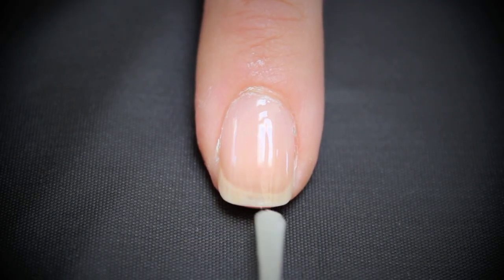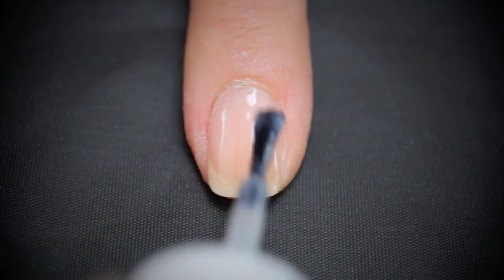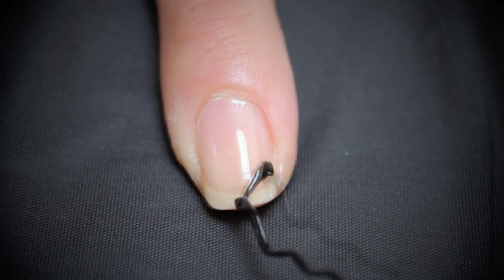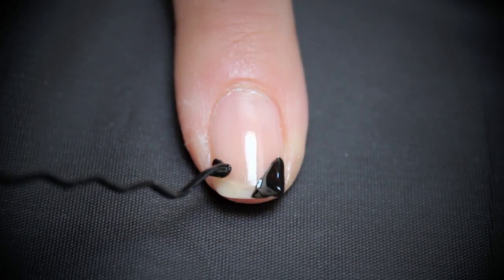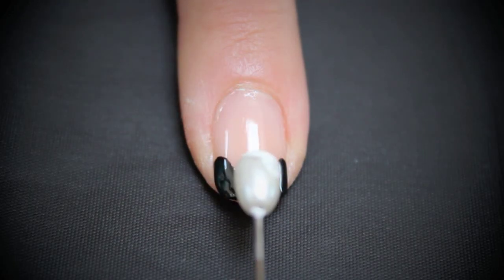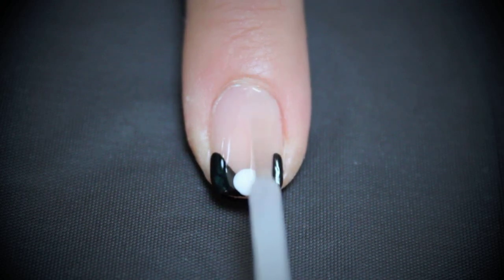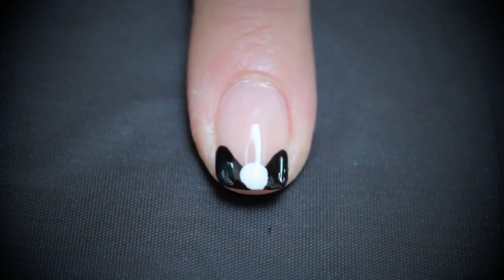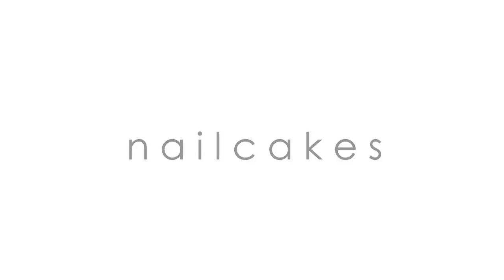Chic Bow Tip Nail Art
here is an easy chic bow tip french manicure if you are feeling classy.

p r o d u c t s:
Revlon Base Coat
Essie in Mademoiselle
OPI in Onyx
Sally Hansen in Skull

bobby pin

t a g s:
nailcakes bow tip nails french manicure black and white chic classy cute easy